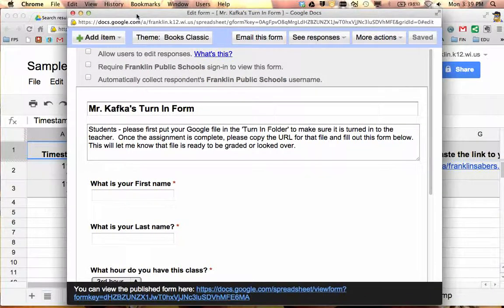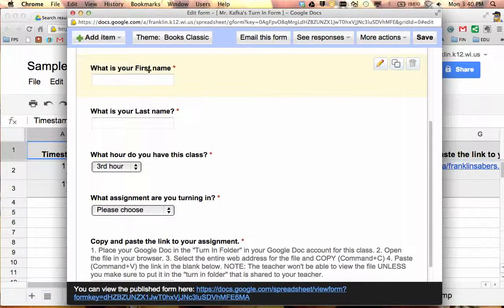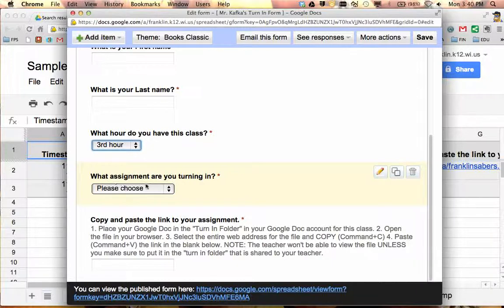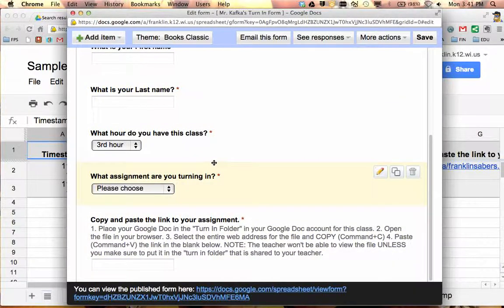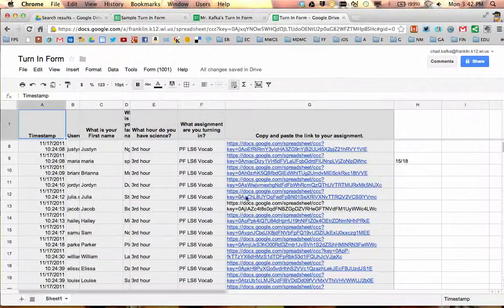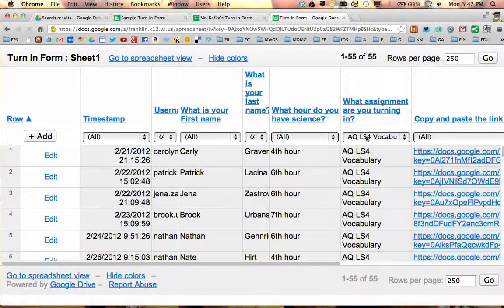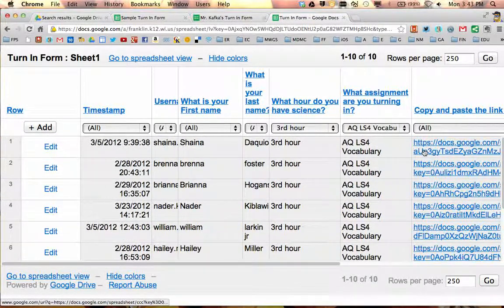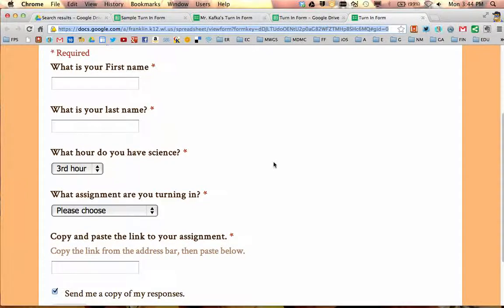Google Forms - Creating A Turn In Form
This video shows teachers how to create a TURN IN FORM for collecting links to Google files from students.